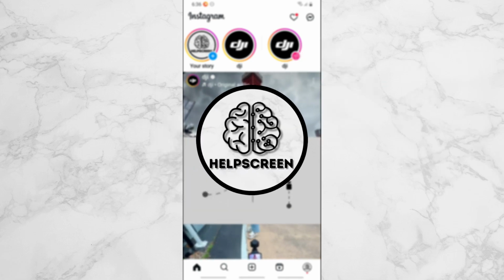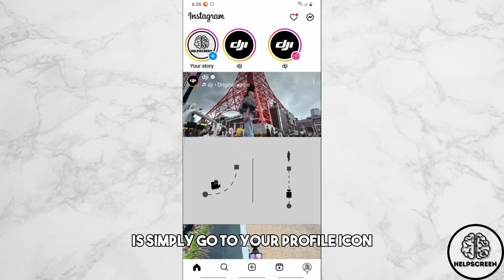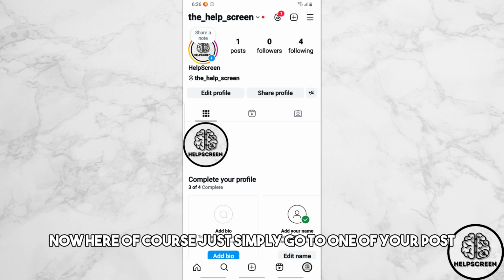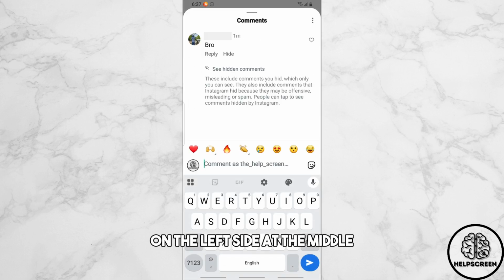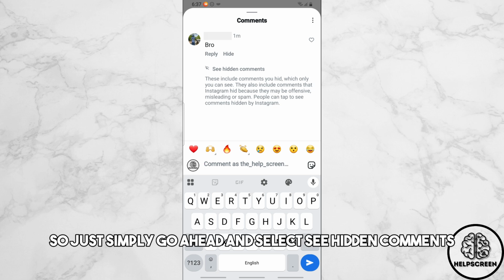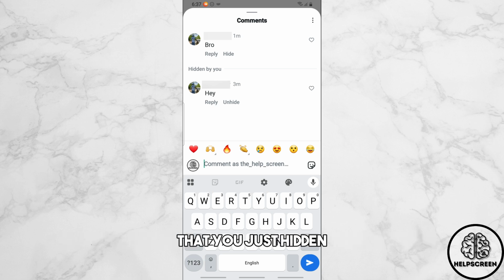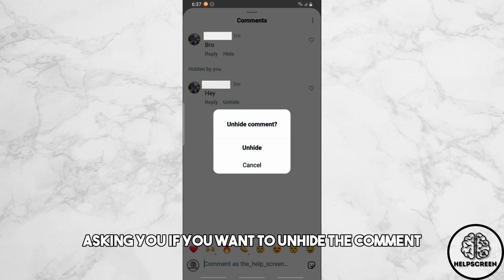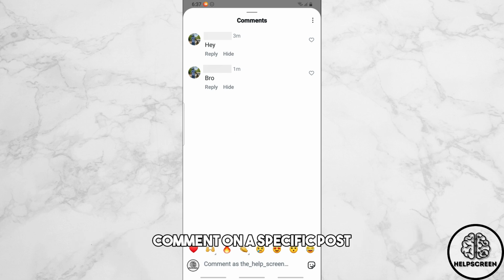How to Unhide Comments on Instagram – iPhone & Android 💬🔓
In this tutorial, I’ll show you how to unhide comments on Instagram—whether they've been hidden automatically by filters, manually, or due to sensitive content settings. This 2025 step-by-step guide works for both iPhone and Android to help you view and manage hidden comments easily.